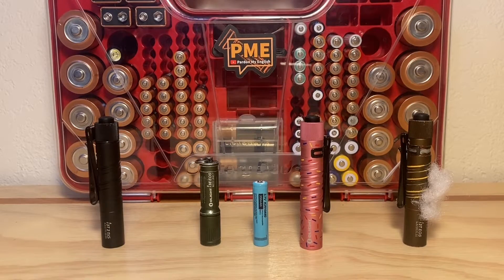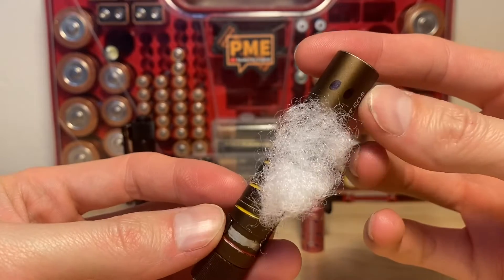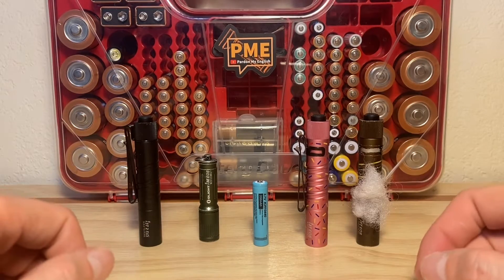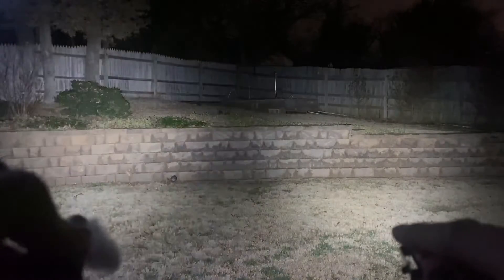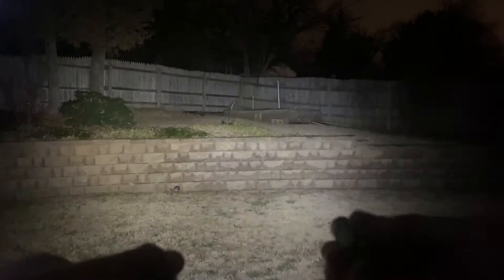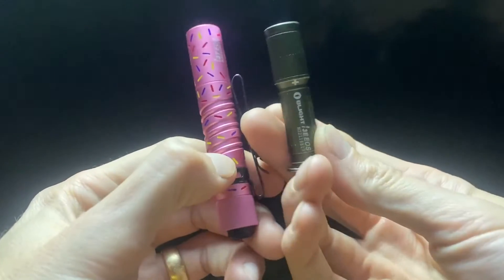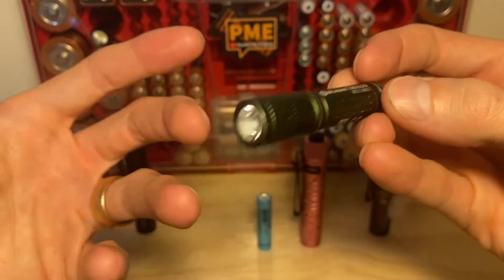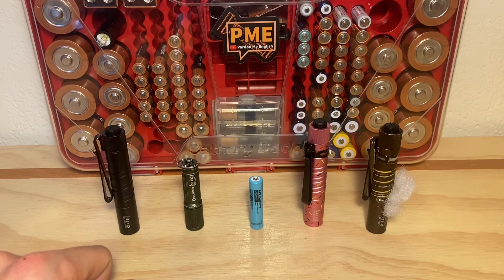Olight 10440 Output Comparison- i3T 2 vs. i3E vs. i3T (new & old versions)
In this video we compare the output of the Olight i3T 2, i3E, and i3T (new and old versions) using 10440 lithium rechargeable cells.

PK Cell 10440s

Got Mail?
Pardon My English
941 West I35 Frontage Rd Ste. 116 # 223